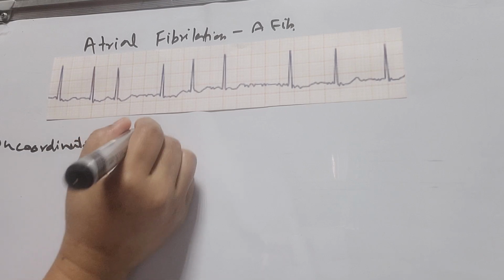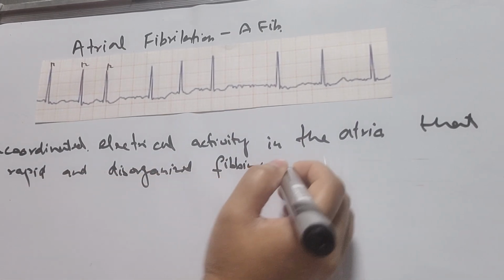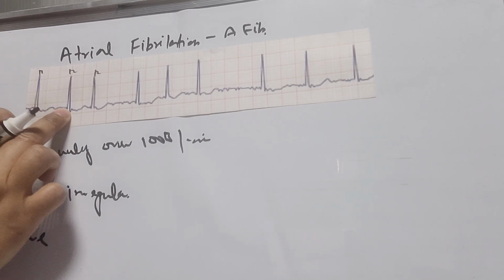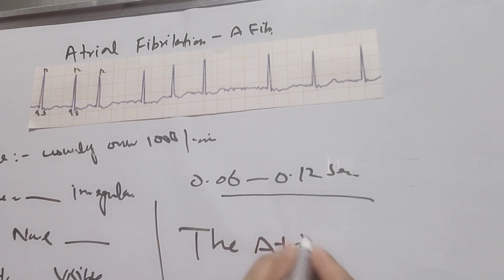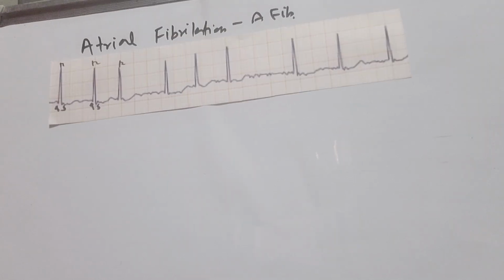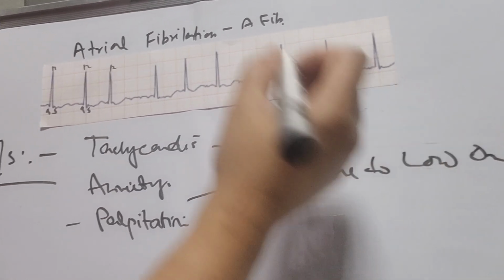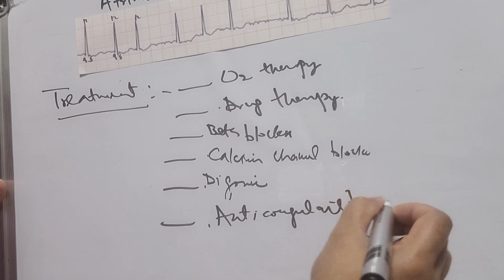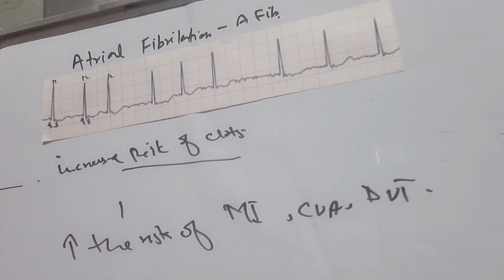26 July 2024